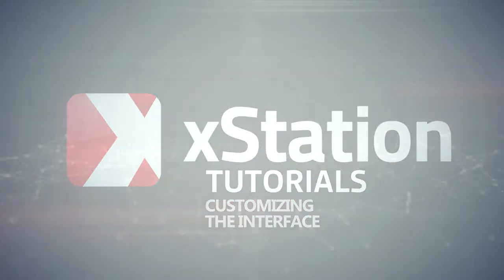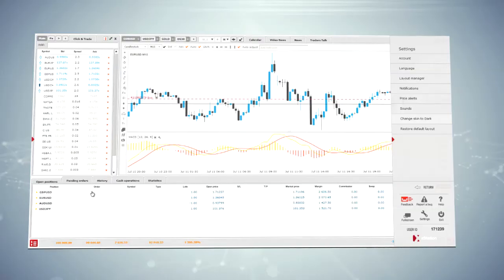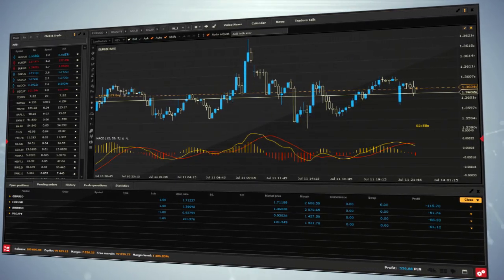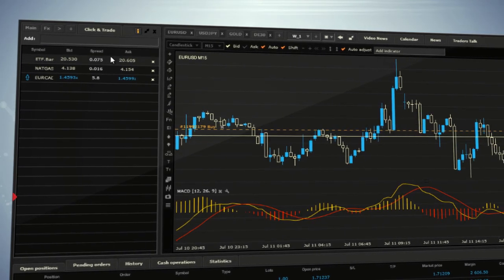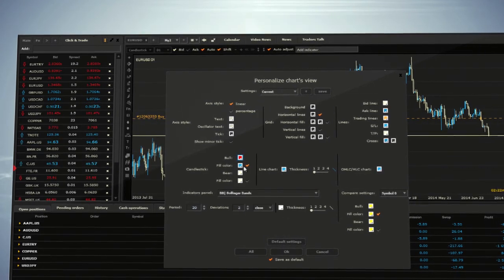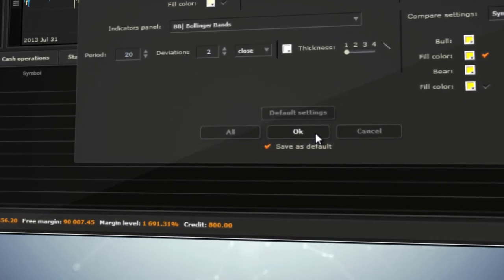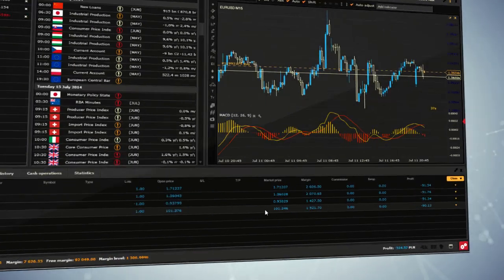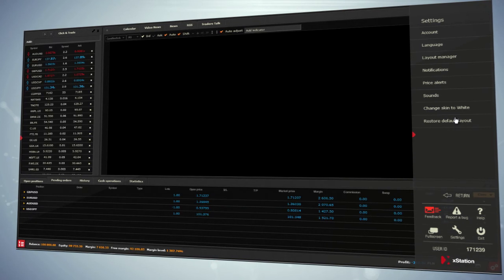xStation - Customizing the interface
xStation platform allows you to customize the platform according to the trader’s need. Each window in the default view may be closed, maximized or minimized. Each section may be moved and changed in size.